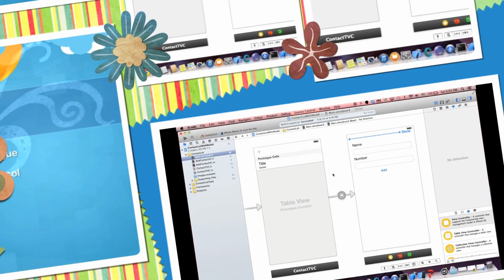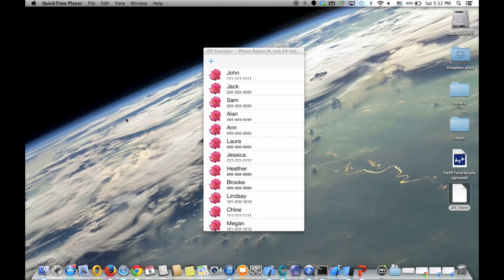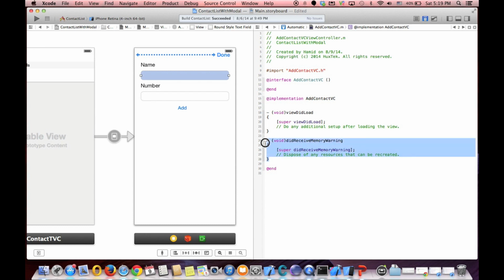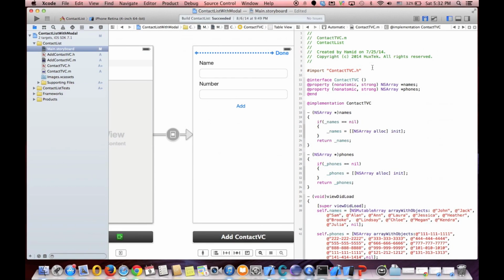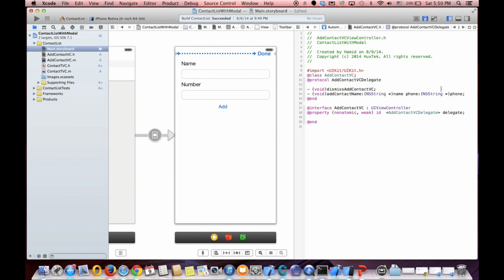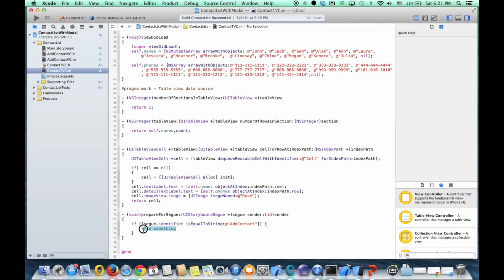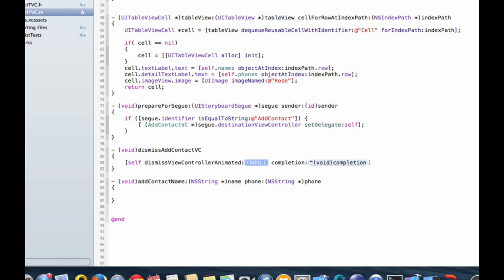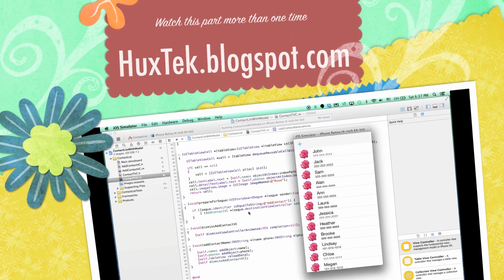iOS tutorial- Part 18- Create Protocol (Delegate), prepareForSegue